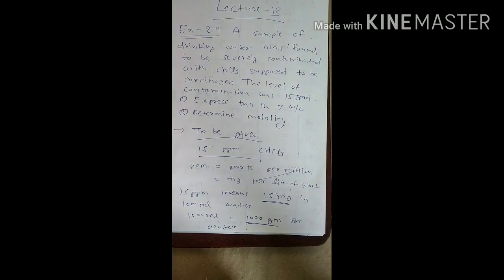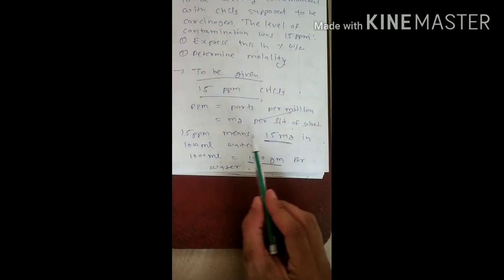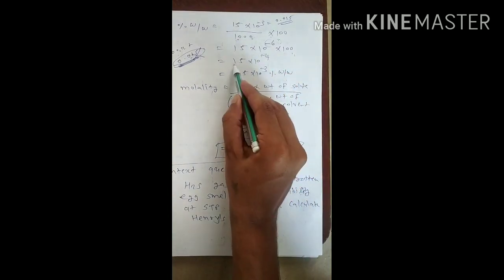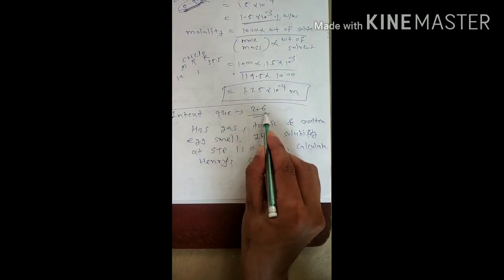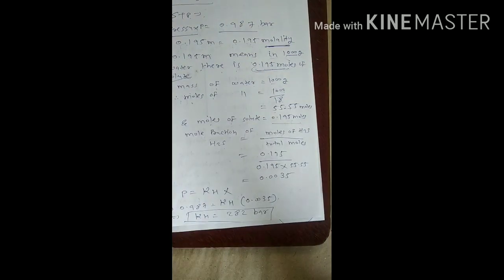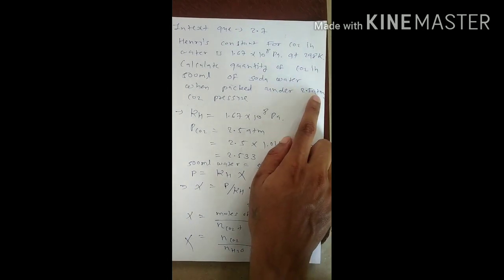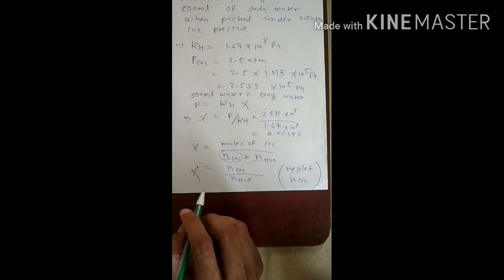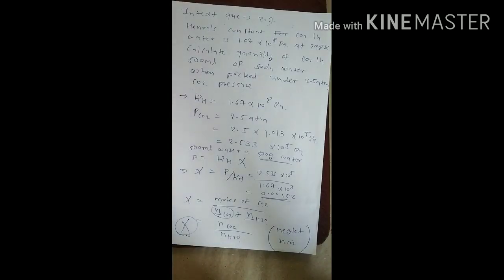STD=12 CHAP= 2 VIDEO=13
EXERCISE 2.9  INTEXT 2.6 & 2.7